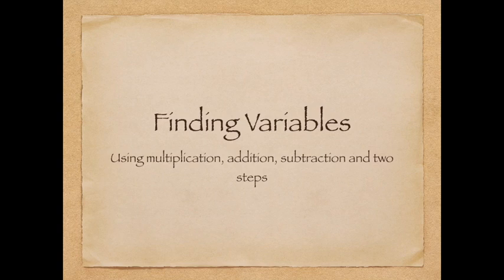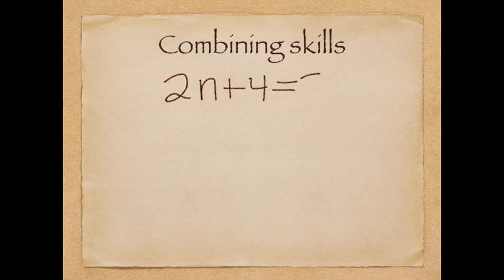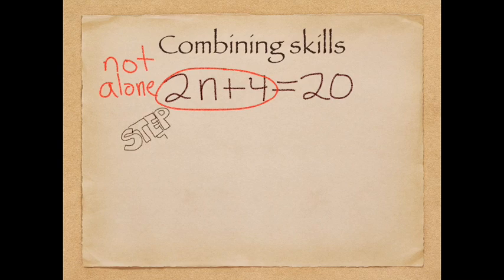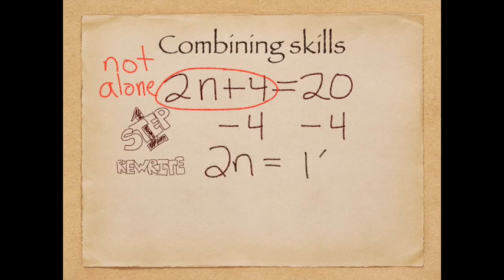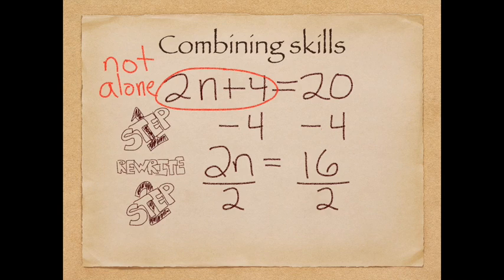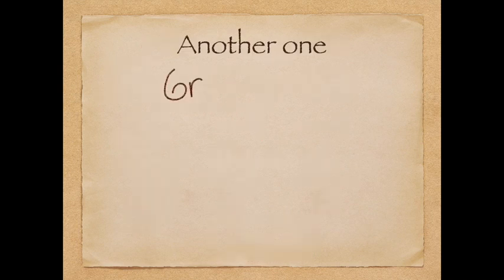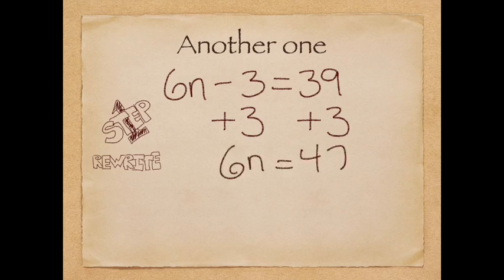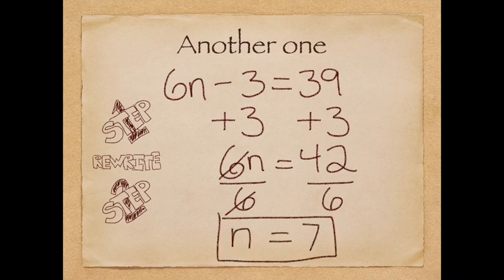4th Grade Finding Variables Part 4